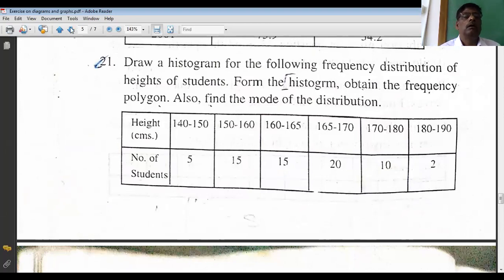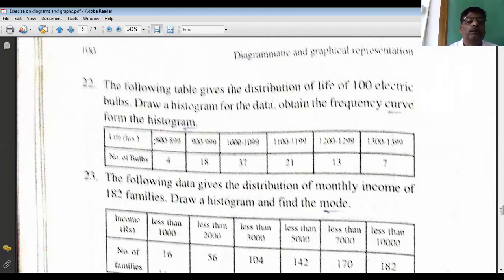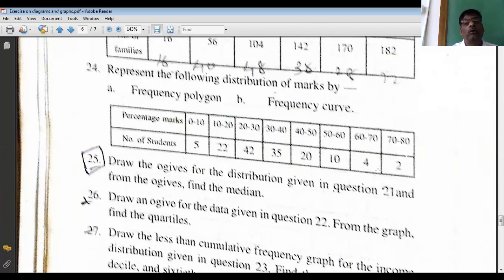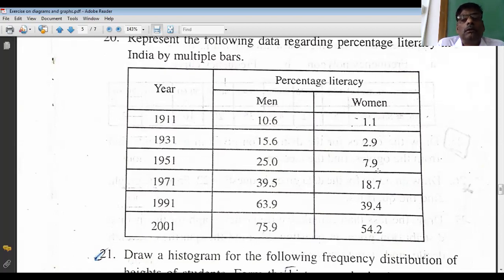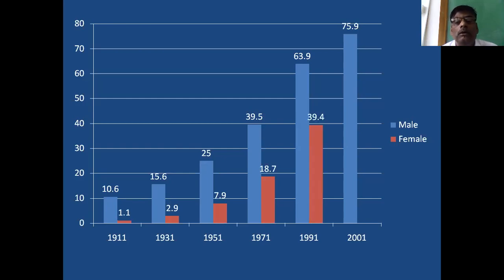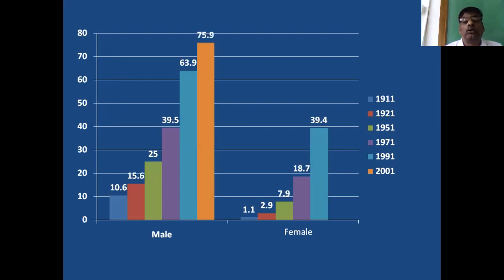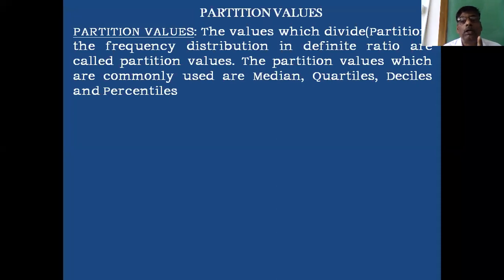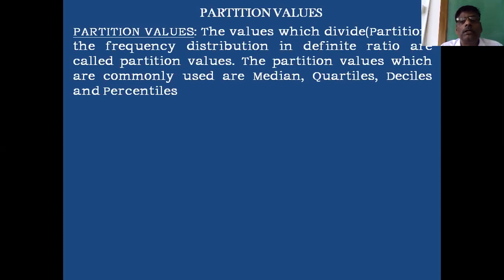Partiton values 01